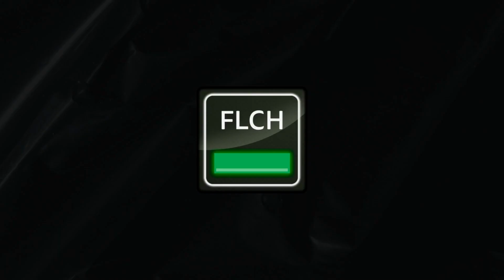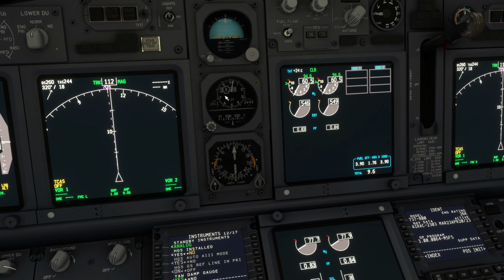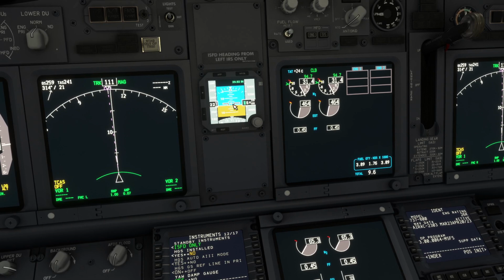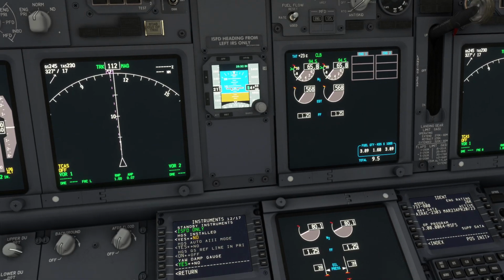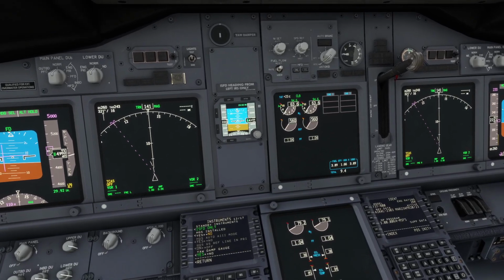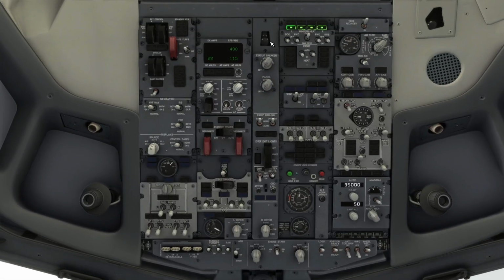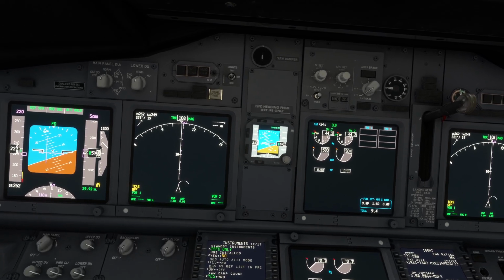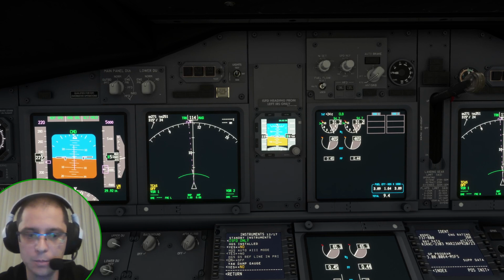GAUGES - ALL 737 PMDG OPTIONS EXPLAINED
Video about the Gauges settings for the PMDG 737.

STANBY INSTRUMENTS, YAW DAMP GAUGE

0:00 - GAUGES INTRO
1:15 - STANBY INSTRUMENTS
3:27 - YAW DAMP GAUGE